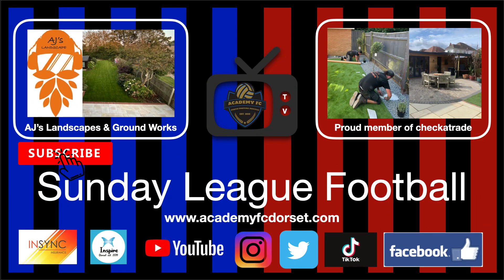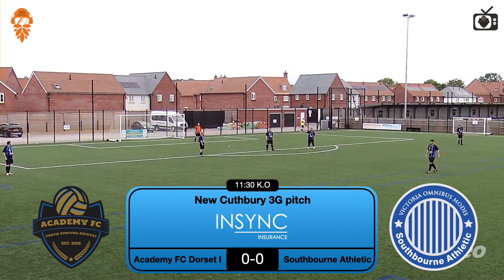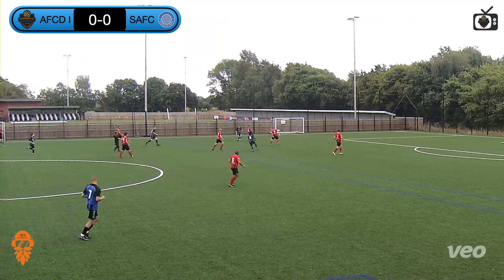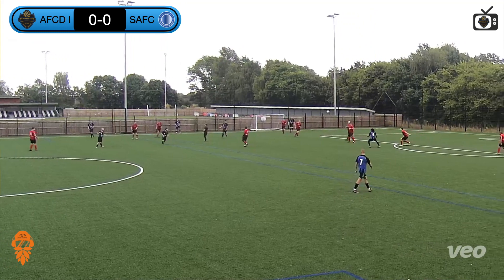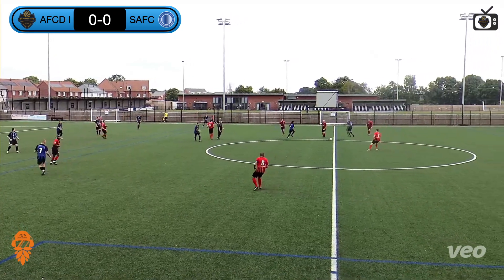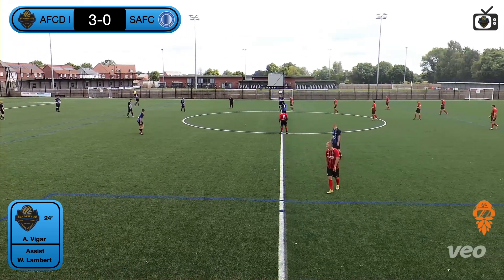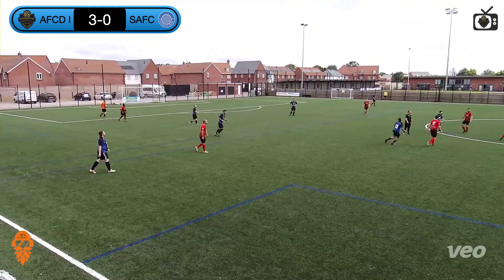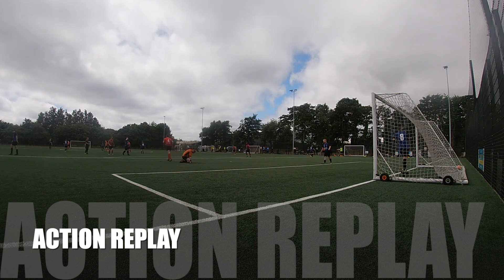Academy FC Dorset I v Southbourne Athletic Sunday 24th July 2022 New Curthbury 3GPitch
Academy TV is a local football media team for amateur teams, one of the teams we record is Academy FC Dorset they are your typical Sunday league team, they have teams in division 4 and 6 of the M A Hart Sunday league. After being gifted a VEO sports camera in March 2021 Academy TV has been recording Academy FC Dorset games. Having now got to grips with the software, editing, and uploading of videos, we have recorded games for Wimborne Town, Poole Town, Merley Cobham, Allendale, Bournemouth Electric, Bisterne United, BCP, Inspire Dorset Craig Inglis is the matchday cameraman and commentator, we have just started working with Bournemouth University and media students are getting involved with the editing side of things it is an exciting time at AcademyTV.

Pietro Ianni has come on board and is working on improving AcademyTVs social media posts: A word from Pietro "I am a 20 years old international student studying Business and Management at Bournemouth University with a passion for marketing. I'm also a fan of A.S. Roma, I've always supported this club since my father is a big Roma fan too and we enjoyed watching Saturday and Sunday matches together" AcademyTV it is great to get the input from students at Bournemouth University and we are impressed with what Pietro has in line for us to use for the new season.

for more information on Academy FC Dorset, in a nutshell Academy was formed in 2018 and after a successful season last year gained promotion to Division 5 and after the league formed the 7th Division the games are more competitive, Academy are always up for the challenge, so get in touch if you fancy a friendly.

A big thank you to AJ Landscapes and Groundworks who have decided to support AcademyTV by sponsoring the match day videos as the channel grows hopefully the sponsorship pays off. If you are in the market for any landscaping please visit AJ's NEW website or their Checkatrade page.

00:00 Introduction
00:32 AJ Landscapes & Groundwork's official video sponsor
01:06 Kick-Off
03:07 Ben Hull Goal
04:20 Southbourne Kick-Off
04:30 DAYLIGHT ROBBERY
05:54 Emmanuel Elegbede Goal
07:18 Southbourne Kick-Off
07:48 Andy Vigar Goal
08:51 Southbourne Kick-Off
08:54 Andy Vigar Goal
09:39 Southbourne Kick-Off
10:17 HANDBAGS PART 1
11:06 HANDBAGS PART 2
11:22 THE TUG ?
12:46 Half-Time
12:53 Second-Half
13:20 PENALTY!
14:00 Shuya Hasegawa Goal
14:59 Southbourne Kick-Off
15:26 PENALTY!
16:07 Will Lambert Goal
16:34 Southbourne Kick-Off
19:06 Full-Time

Summary:
Justice served after the defeat in June, can't wait for the season to start we only have more quality to bring in!!!